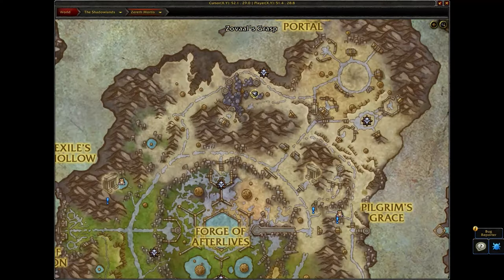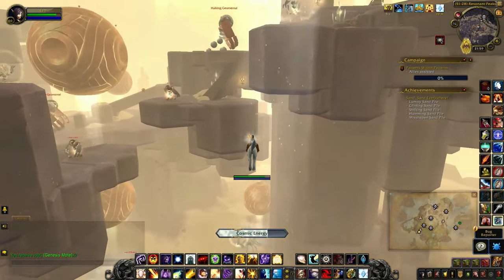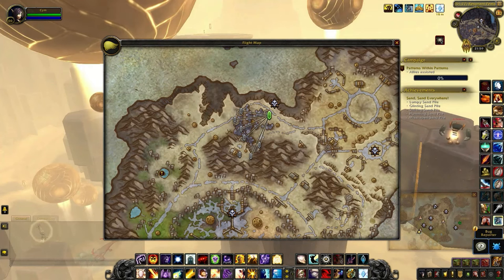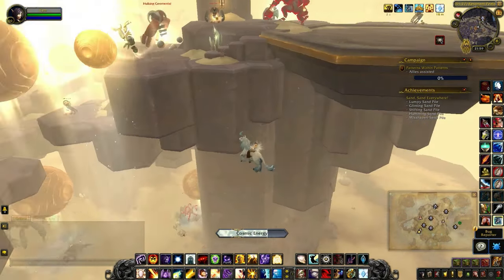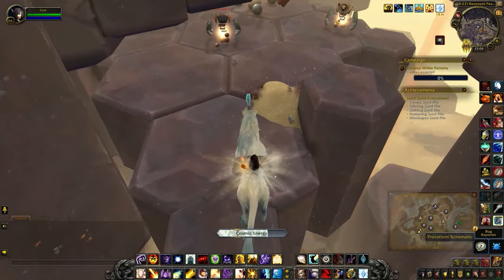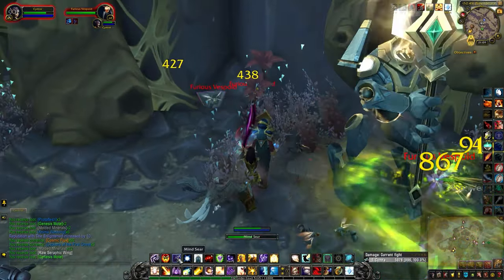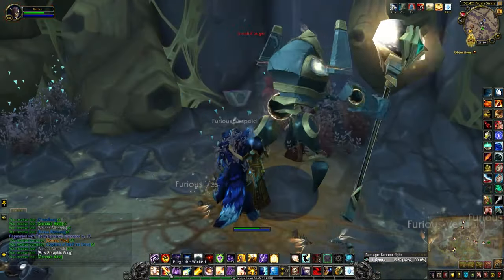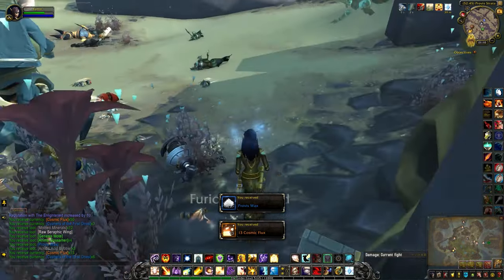All 4 Vespoid Mount Schematics - Protoform Synthesis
Where to find the Vespoid Flutterer, Bronzewing Vespoid, Forged Spiteflyer and Buzz mount schematics scattered around the Endless Sands area as well as one repeatable treasure in Zereth Mortis. This assumes you've already unlocked the Protoform Repository. The Vespoid Flutterer schematic can be picked up once you've unlocked flying or the Locus Shifts in Gravid Repose during chapter 5.

Before you can see the schematics, you need to unlock the Protoform Repository. To gain access to the mount version of Protoform Synthesis, research Sopranian Understanding under the Dealic tree of the Cypher Research Console and complete the Finding Tahli questline to unlock the Architect.